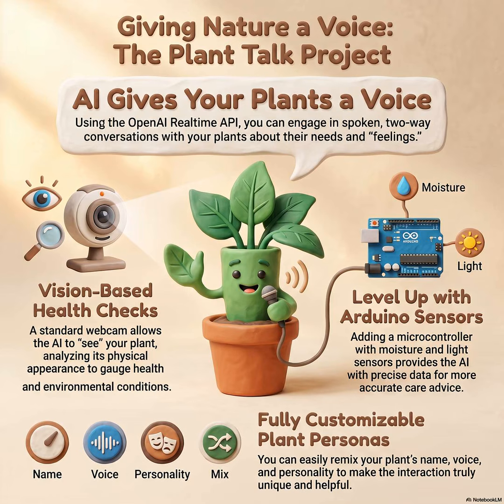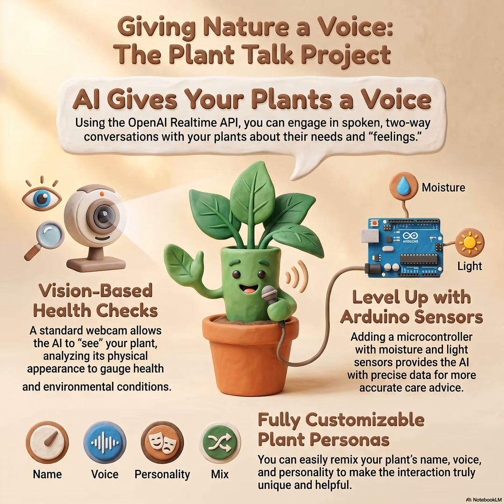Plant Talk: Giving Your Houseplants a Voice with OpenAI and Tiny Sensors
Dive into Plant Talk from OpenAI, an open source setup that wires a houseplant into a chat driven assistant. A webcam captures visual cues while an Arduino powered sensor rig reports soil moisture and light, feeding real world data as prompts to ChatGPT. Learn how Codex guides the build, how ambient mode enables real time conversations, and how you can remix the prompts to craft a plant personality. Imagine a future where ecosystems talk back and our relationship with nature shifts.